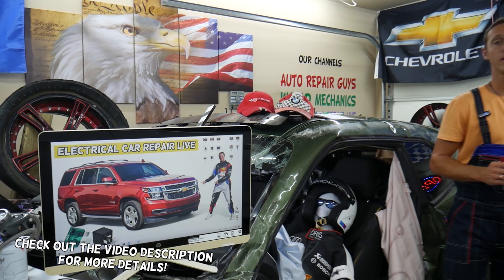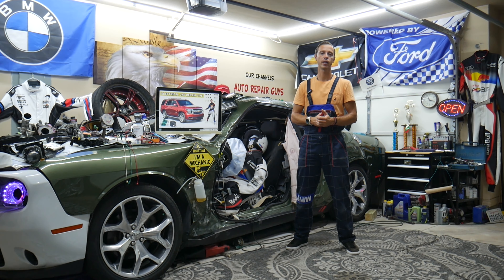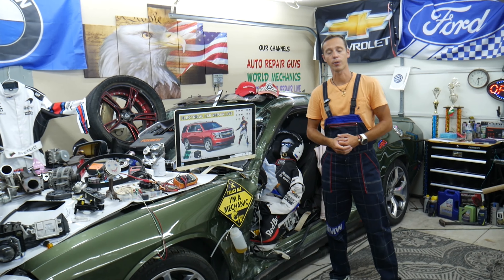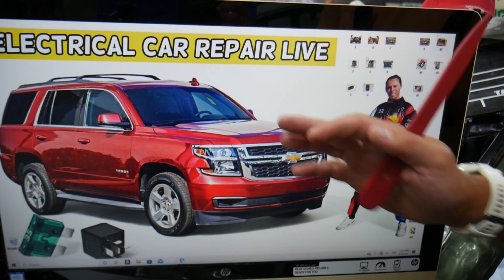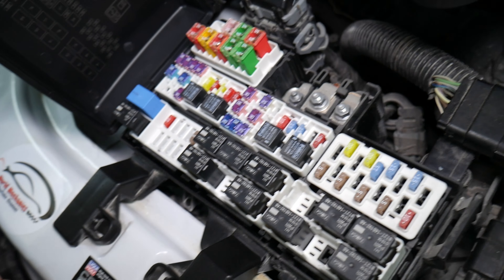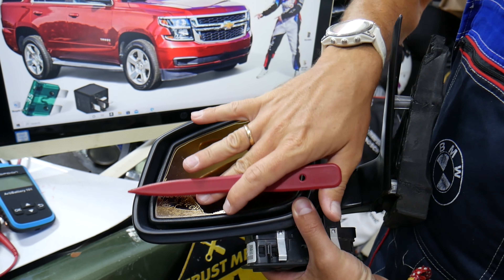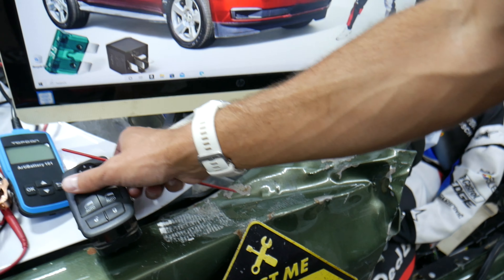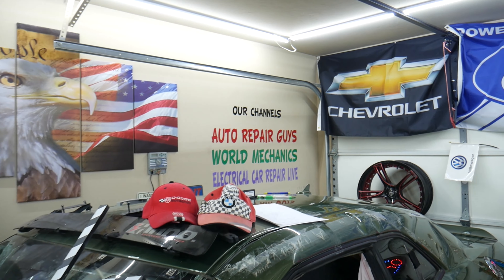Why Mirror Does Not Work Chevrolet Tahoe Chevy Suburban 2014 2015 2016 2017 2018 2019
► Chevrolet Tahoe Suburban Parts More Parts bellow ▼
If you have Chevrolet Tahoe / Chevy Suburban and mirror does not work, mirror not working on Chevrolet Tahoe / Chevy Suburban in this video we will explain what often could cause that and which fuses to check first. If mirror does not work, mirror not working check these fuses first. We demonstrated if  Chevrolet Tahoe mirror does not work, mirror not working what to check on 2017 Chevrolet Tahoe but the video may be helpful on:
2014 Chevrolet Tahoe / Chevy Suburban mirror does not work, mirror not working
2015 Chevrolet Tahoe / Chevy Suburban mirror does not work, mirror not working
2016 Chevrolet Tahoe / Chevy Suburban mirror does not work, mirror not working
2017 Chevrolet Tahoe / Chevy Suburban mirror does not work, mirror not working
2018 Chevrolet Tahoe / Chevy Suburban mirror does not work, mirror not working
2019 Chevrolet Tahoe / Chevy Suburban mirror does not work, mirror not working
2020 Chevrolet Tahoe / Chevy Suburban mirror does not work, mirror not working